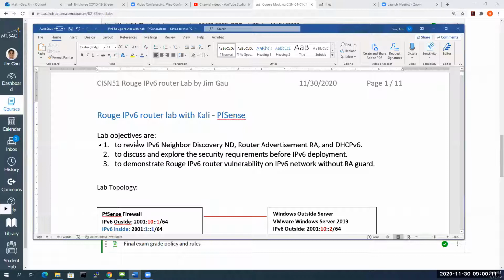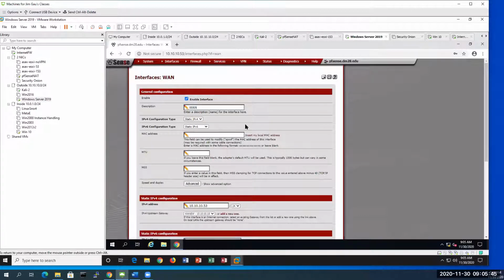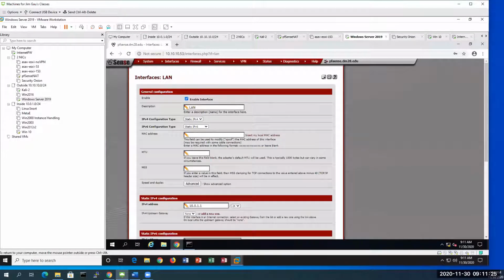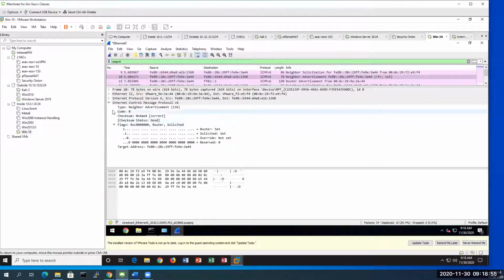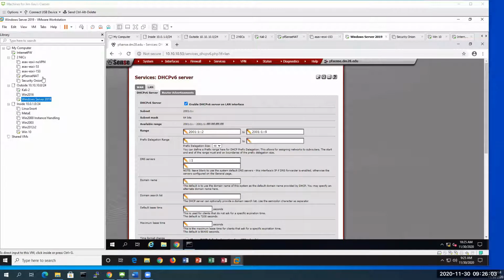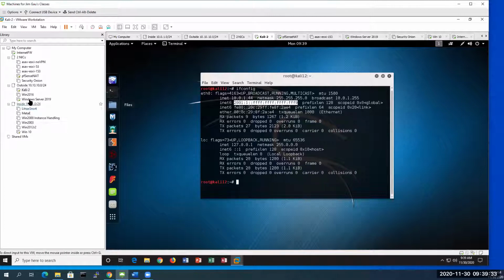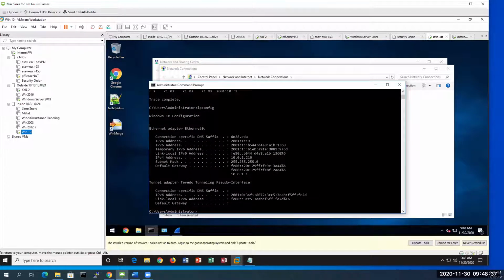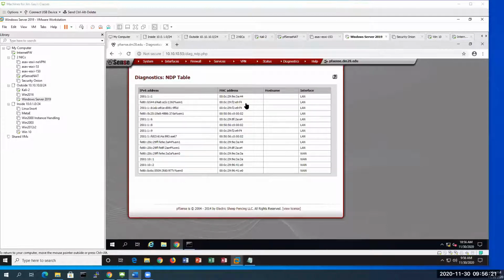IPv6 Rouge router with Kali PfSense